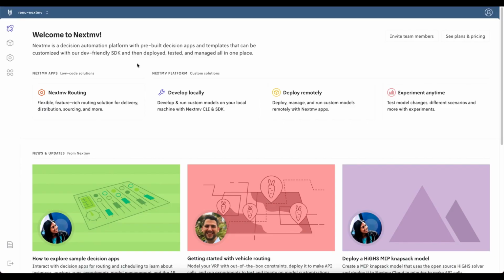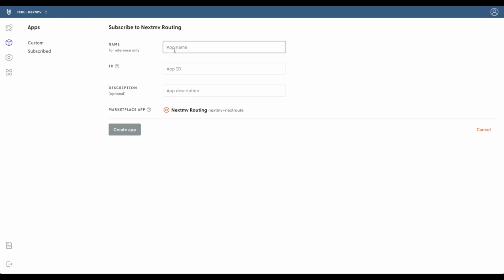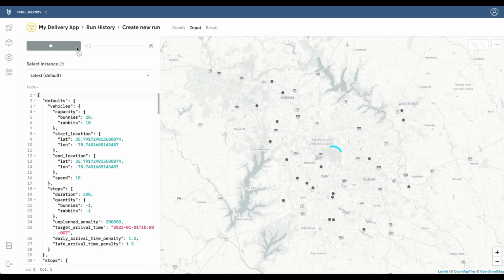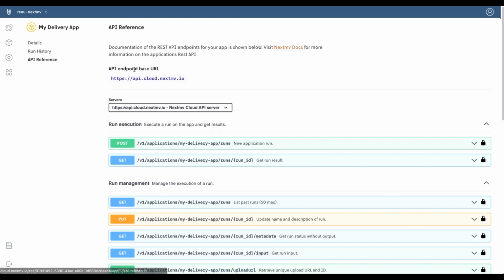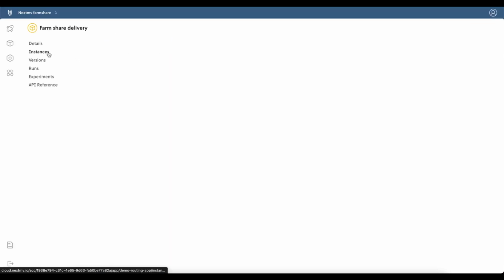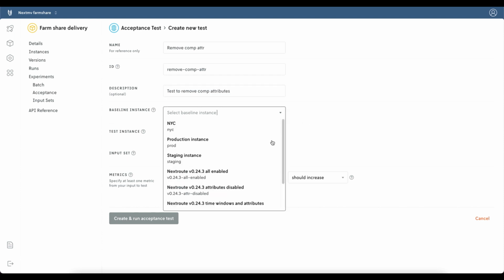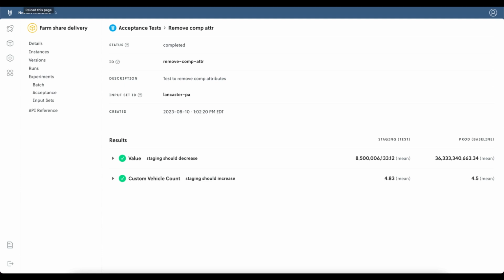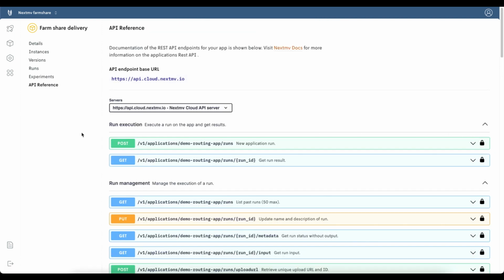Overview of Nextmv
See how to build, test, and deploy customizable decision apps with Nextmv. Start from a pre-built SaaS solution, customize to make it your own, deploy to remote infrastructure, and run tests to de-risk app rollout to production.